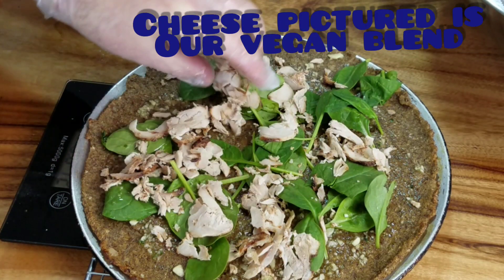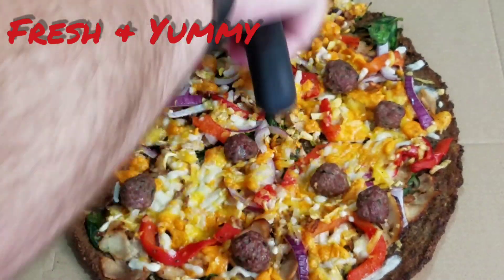Dairy, Gluten, and Egg Free Pizza on a KETO Base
This pizza takes special dietary needs to another plane of existence and was a challenge to conceptualize and execute. Normally I would say some rude things about getting orders for fussy food like this. For a close friend who has bravely acted as a taste tester for some ill-conceived experimental products. Abu Usama, thank you. Now get yourself a real diet.